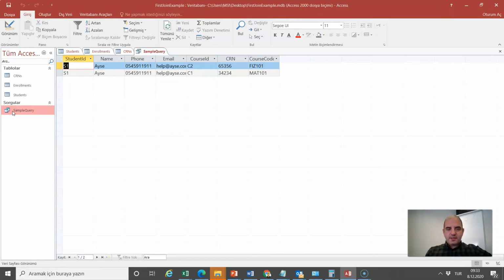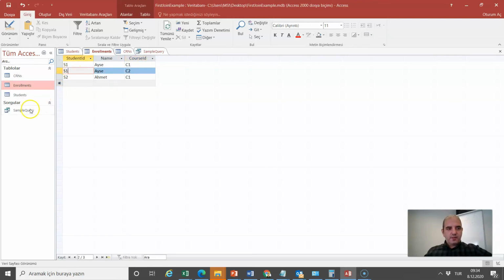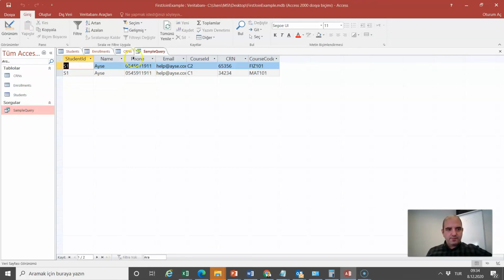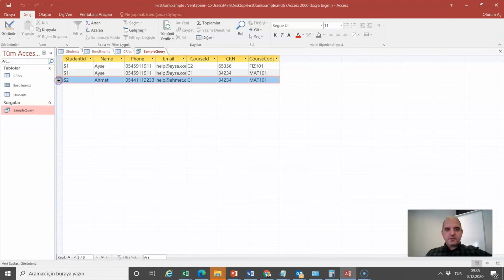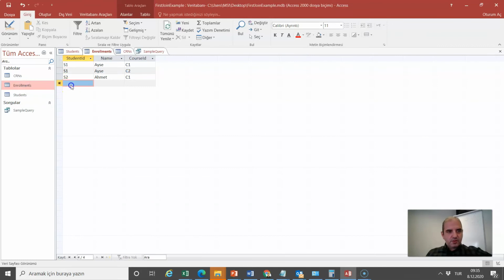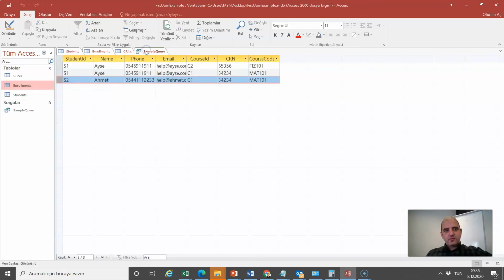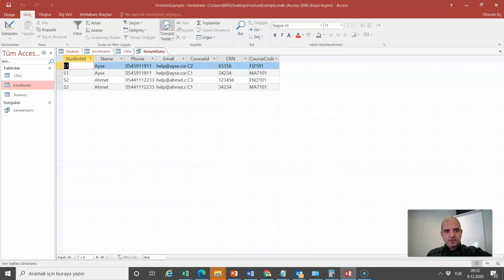END213 v23 DataModeling BookStore3 _ Access Join Example